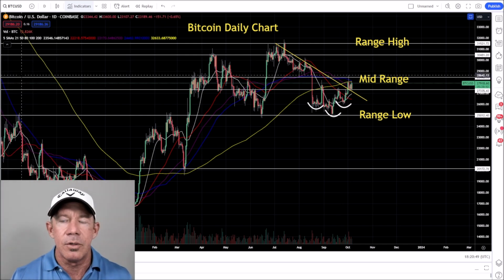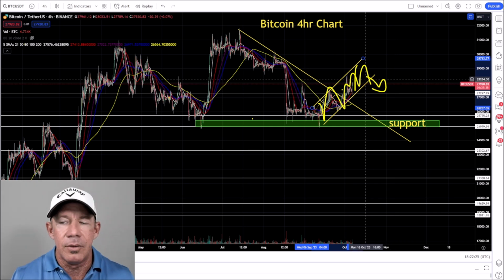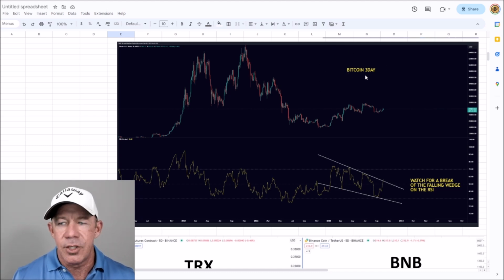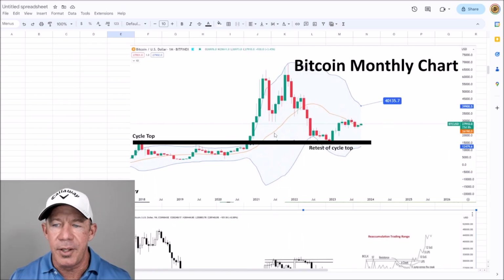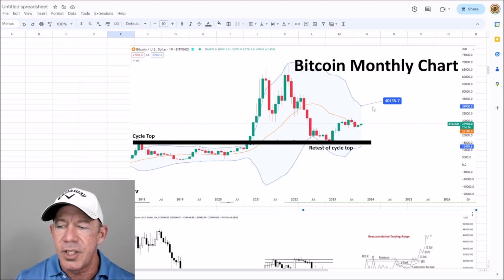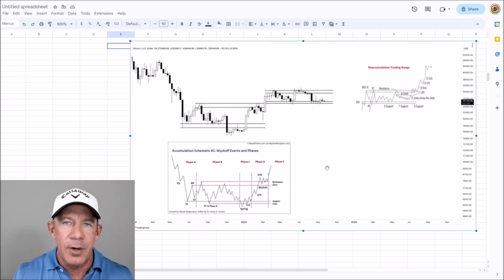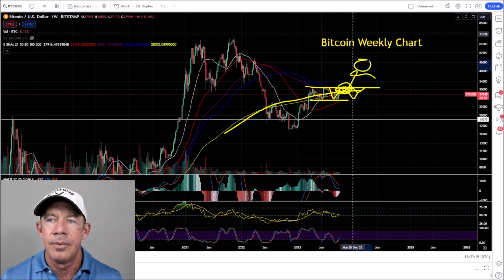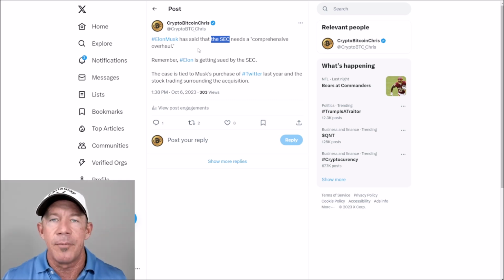MEGA WHALES TRY TO PUSH BITCOIN PRICE HIGHER! ELON MUSK CALLS FOR SEC OVERHAUL! BULLISH SCENARIO?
Massive Whales try to push bitcoin price higher!
Elon Calls for SEC overhaul!
MEGA BULLISH scenario possible?

MEXC Global = Leverage Trading exchange with LOWEST FEES